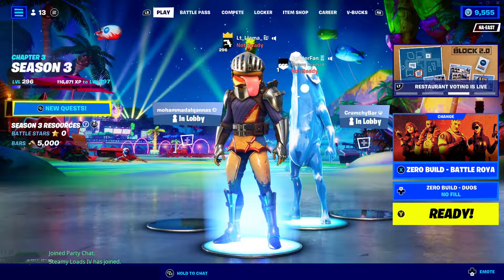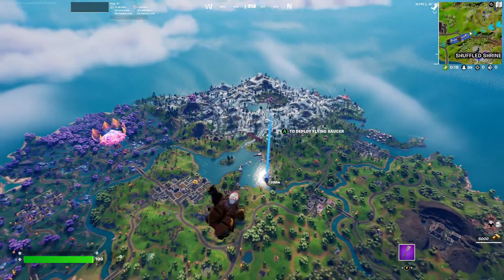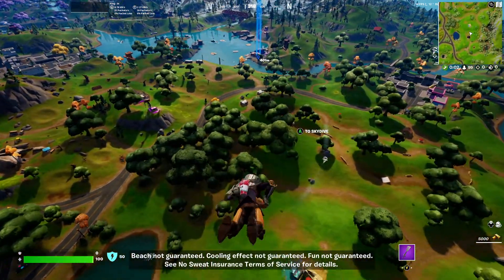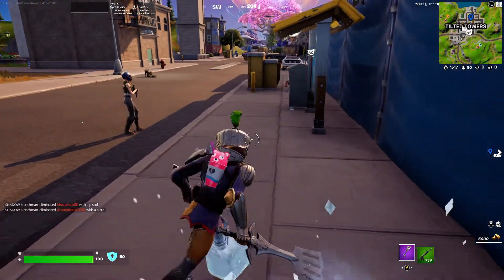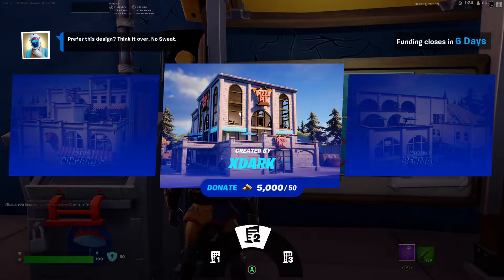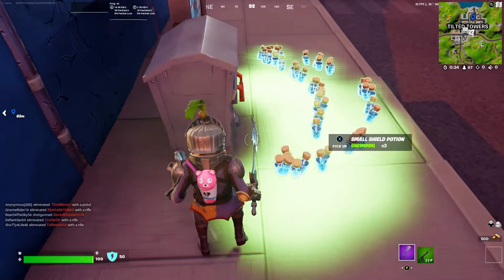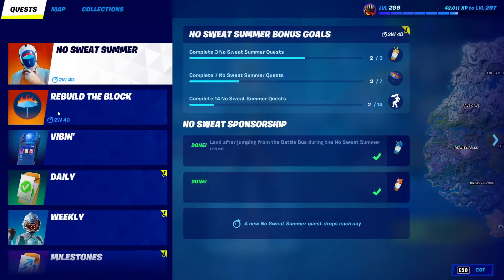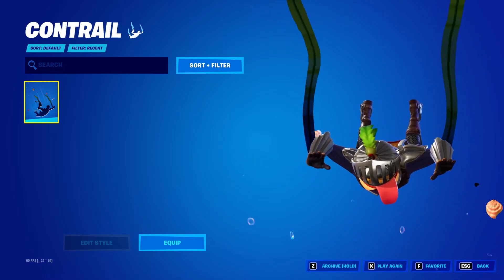How to complete the No Sweat Summer day 1 quests!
If you like our videos and want to support us, please use our Support-A-Creator code TeamGGaming. Thanks!